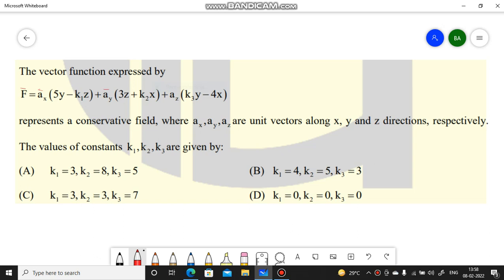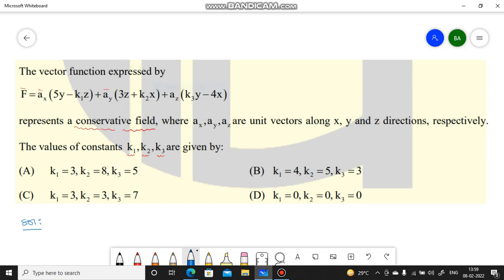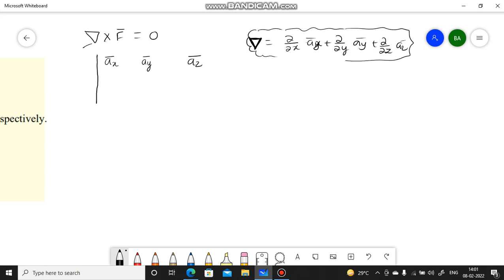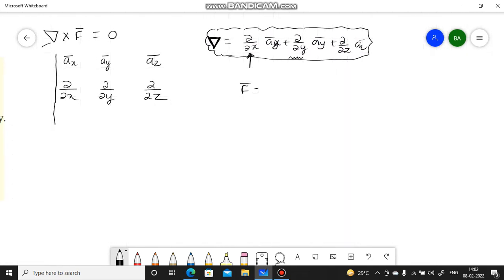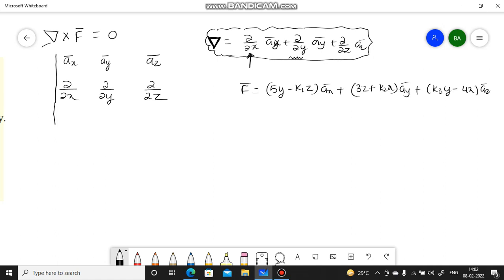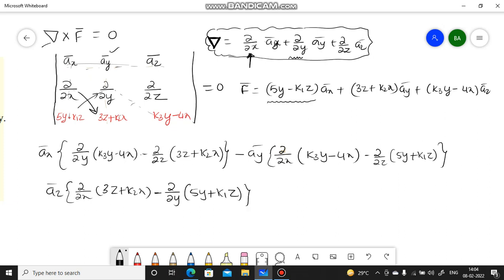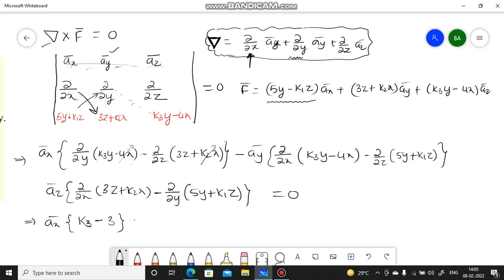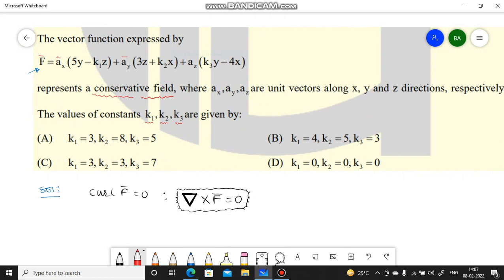GATE 2020_EE_EMF 2